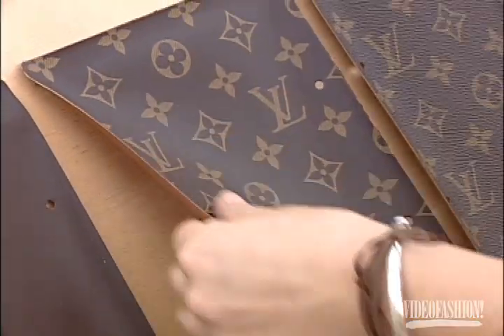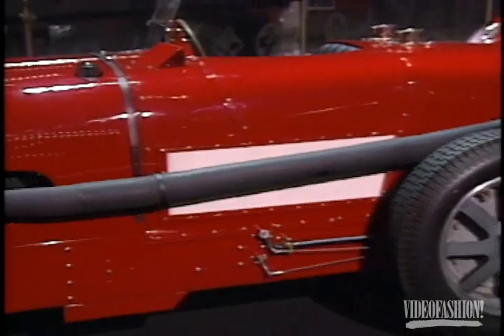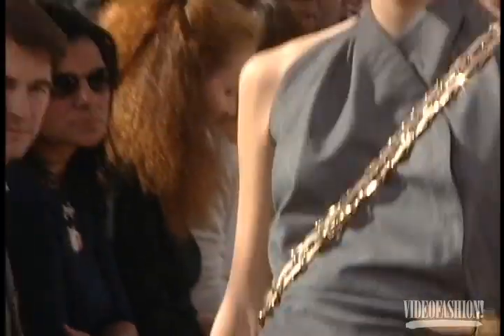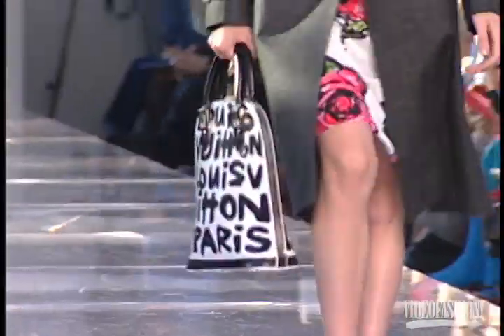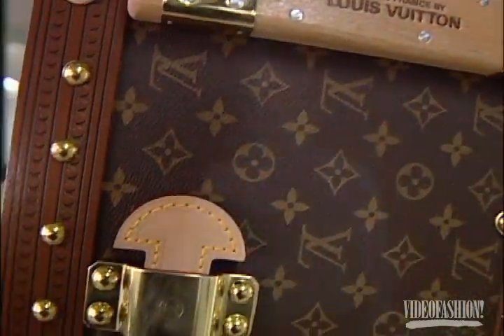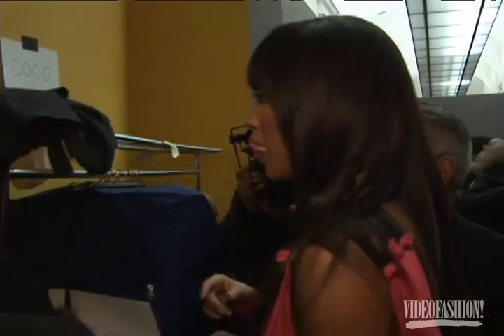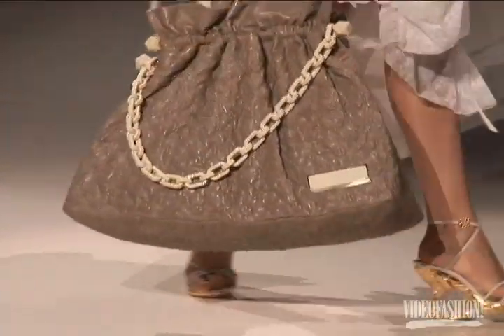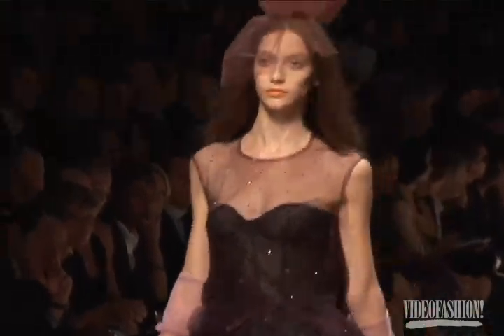Designer Marathon: LOUIS VUITTON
The French-based house of Louis Vuitton, creating luggage since 1854, has grown into an international symbol of luxury.   In 1997, Marc Jacobs was appointed as creative director to develop the first ready-to-wear collection for the house.   During his tenure, Jacobs has elevated the accessory brand into a must-see show on the Paris fashion calendar and has attracted a notable celebrity following.  Marc has also been successful in revamping the label’s famous accessories due to collaborating on handbag designs with contemporary artists such as Steven Sprouse, Takashi Murakami and Richard Prince.  Marc’s designs continue to be admired on the runway, and he manages to consistently keep the Louis Vuitton label modern and covetable.

Videofashion's Designer Marathon Vol. 2#2: Louis Vuitton

Videofashion is the #1 source for fashion video — since 1976! We are home to the world's largest privately-owned archive of fashion video, spanning five decades. If you are a documentarian or archivist looking for fashion footage/video, contact us today to find out how you can take advantage of the world's largest archive of fashion news video.